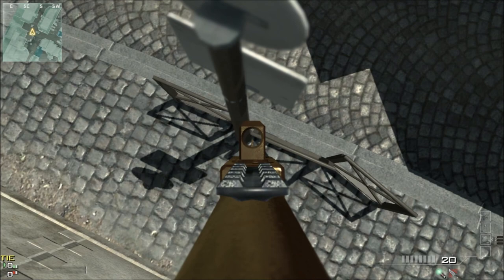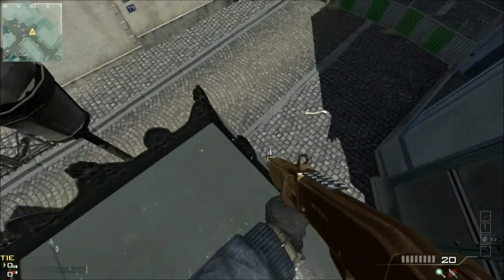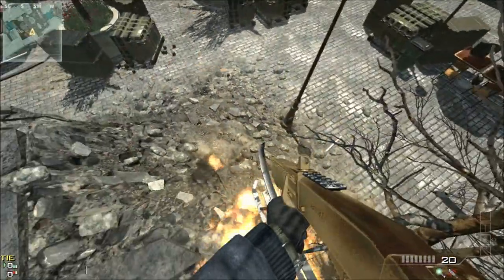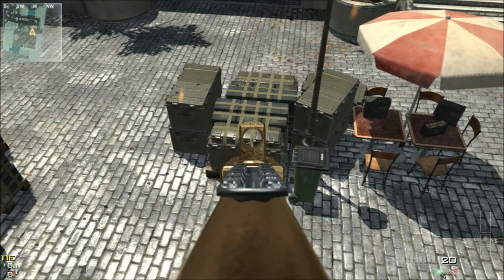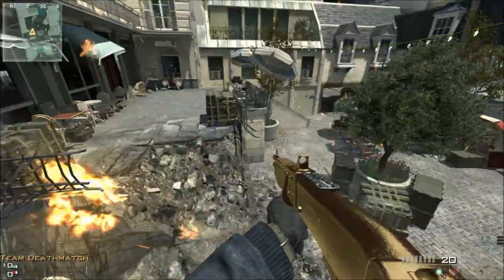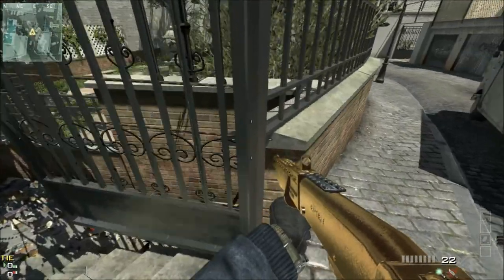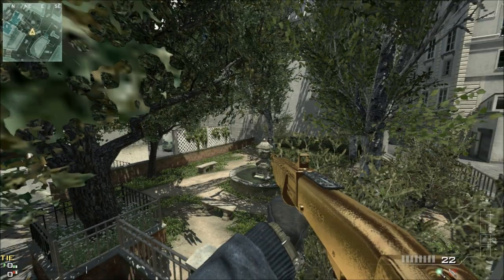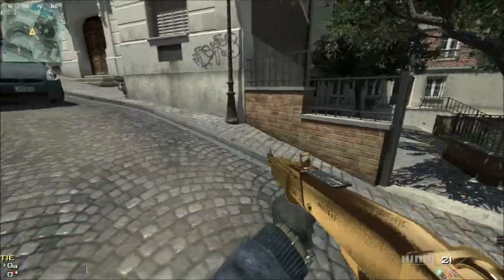[ENGLISH] Tutorial - Resistance Glitches/Infected Spots/Hiding Spots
!!! READ !!!

3 Resistance Glitches just for you :)
Requires no special game mod, but recommended for infected.
No special perks, classes, weapones, equipments, killstreaks or teammates required.